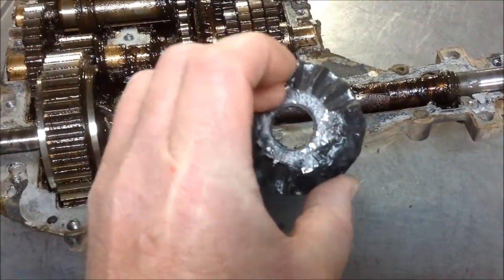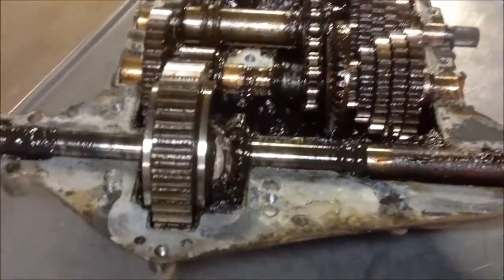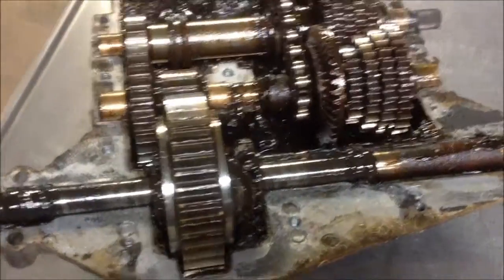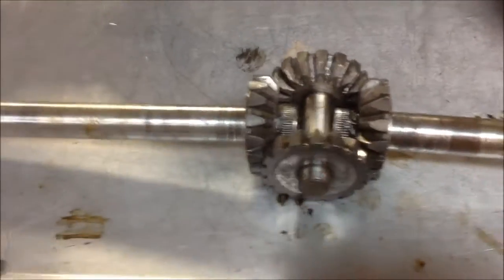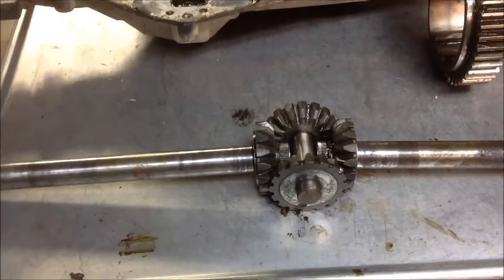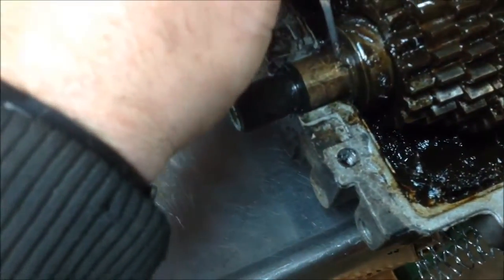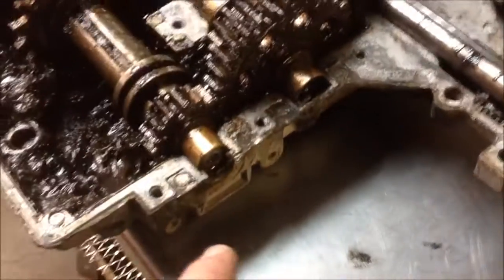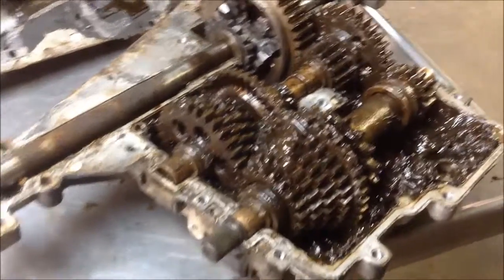Video 20 MowtorChaos Racing Lawn Mower Quick Start Guide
Racing Lawn Mower Quick Start Guide